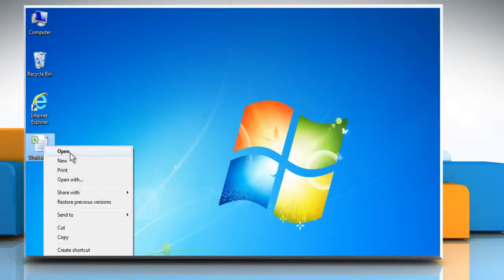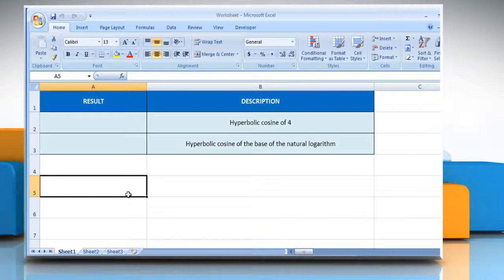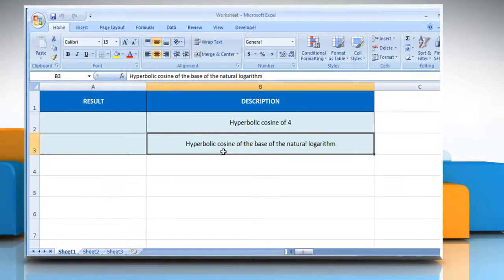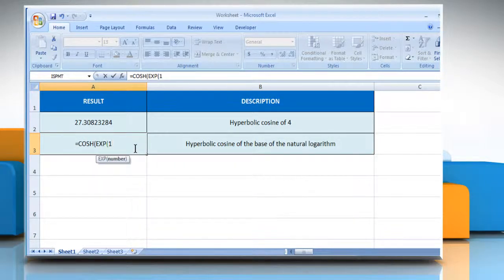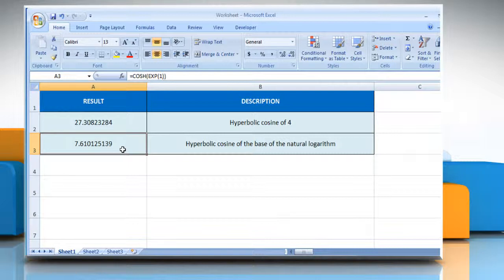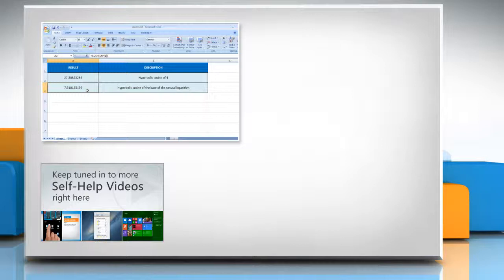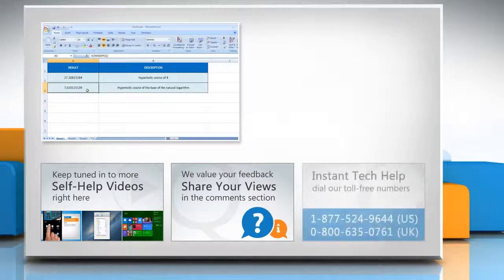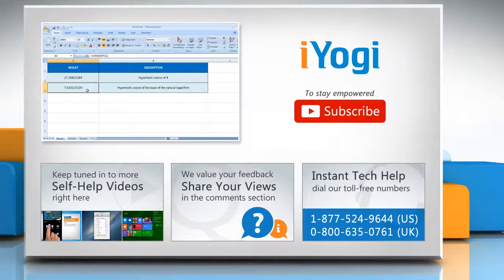How to use the COSH Function in Excel :Tutorial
The COSH function in Microsoft® Excel calculates the hyperbolic cosine (cosh) of a supplied number. Get to know about easy steps to use the COSH Function in Microsoft® Excel by watching this video.

Go to the webpage to know about the complete details i.e. Syntax and Remarks of this Microsoft® Excel function.